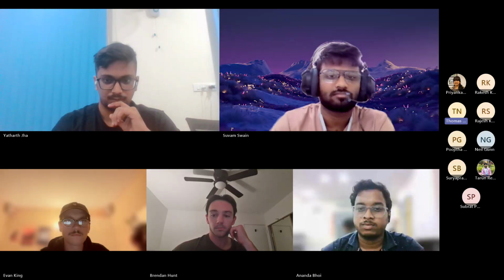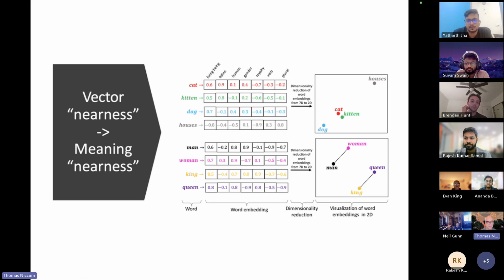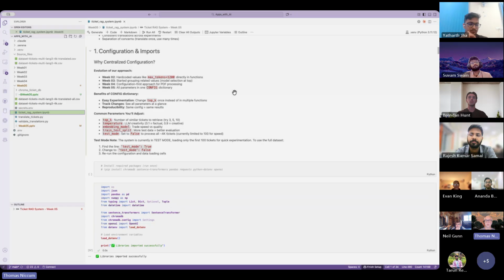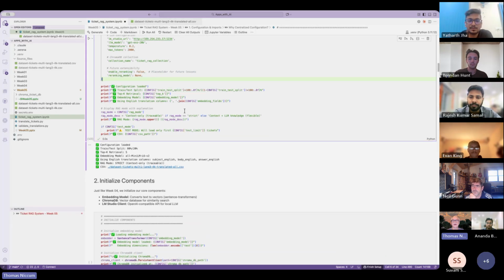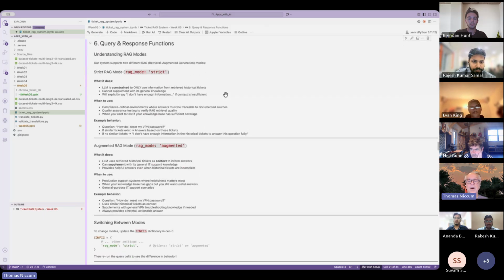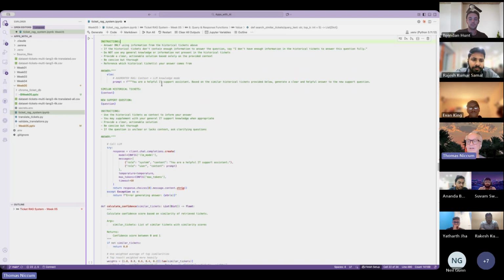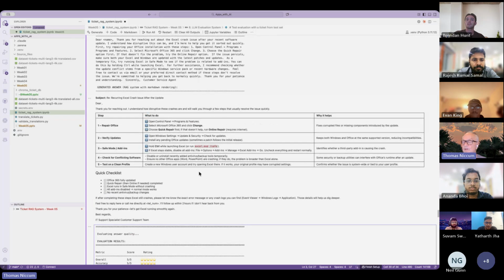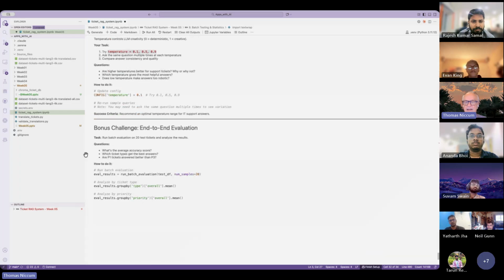AI Powered Apps Week 05